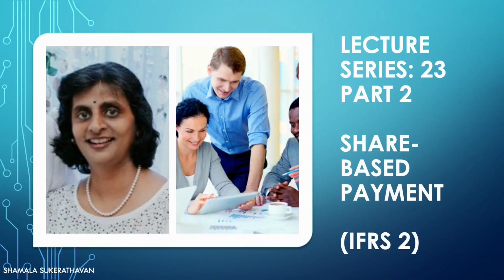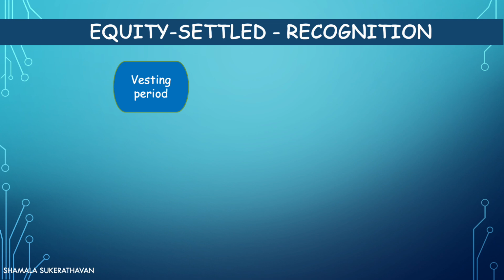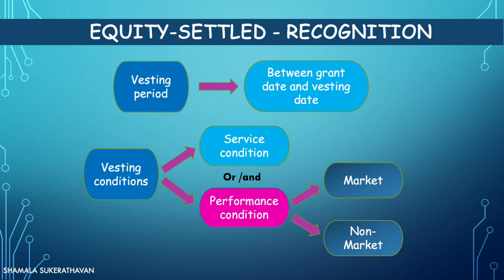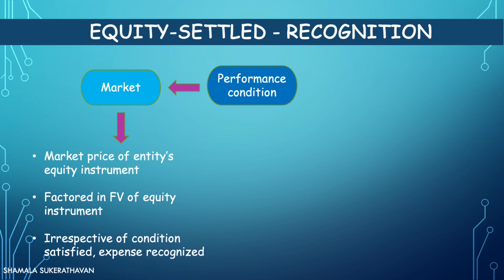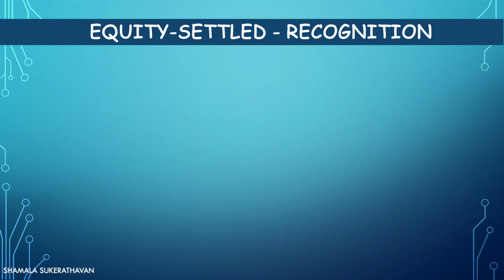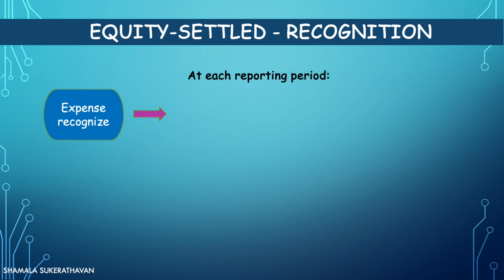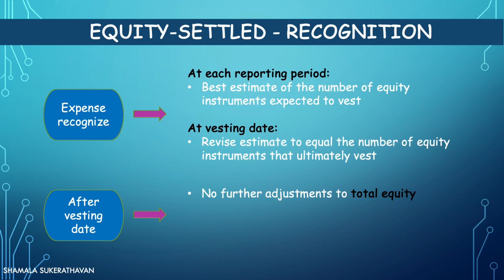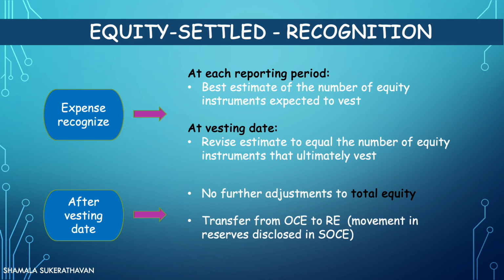Lecture Series 23 (Part 2): IFRS 2 Share-Based Payment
This is a three part lecture series with part  2 exploring further on the recognition and measurement principles of equity settled share-based payment as set out in IFRS 2.